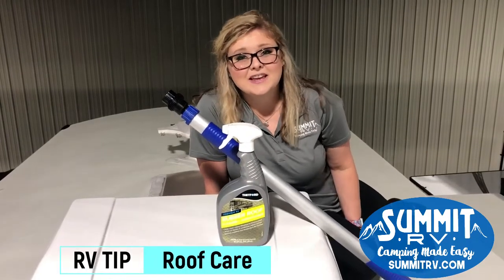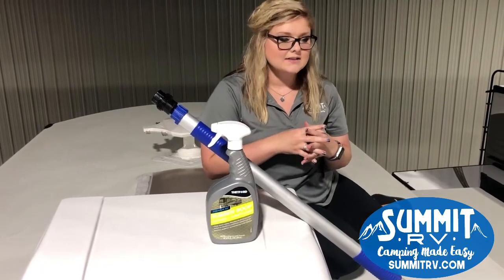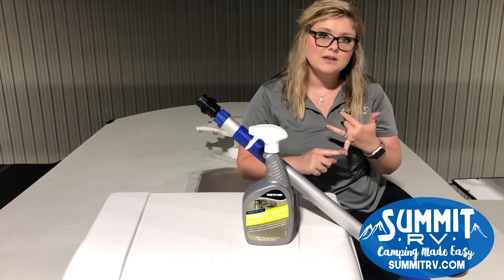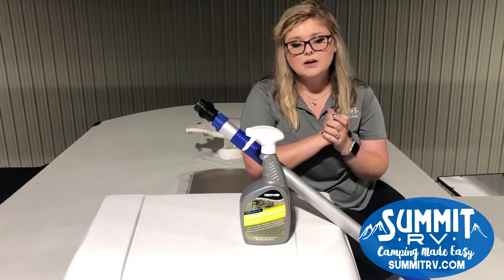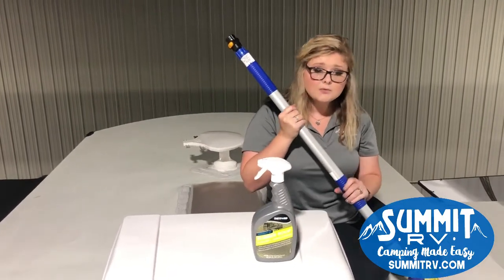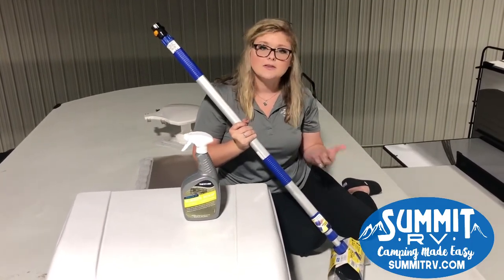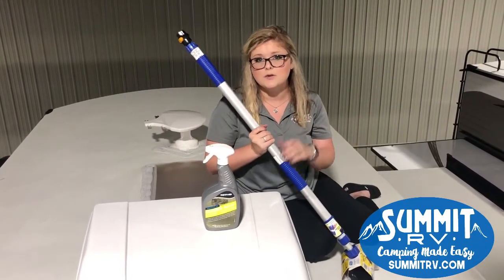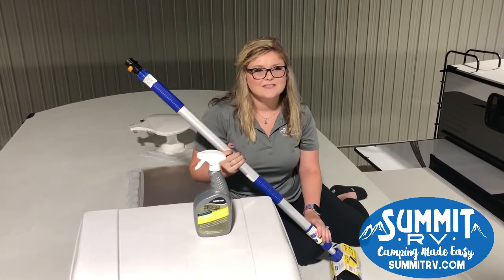RV Tip Tuesday - Roof Care | Summit RV in Ashland, KY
Our take on Roof Care, Maintenance and Cleaning.